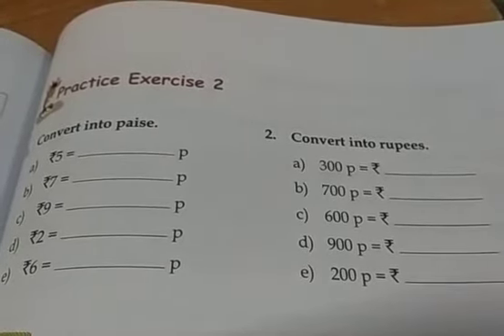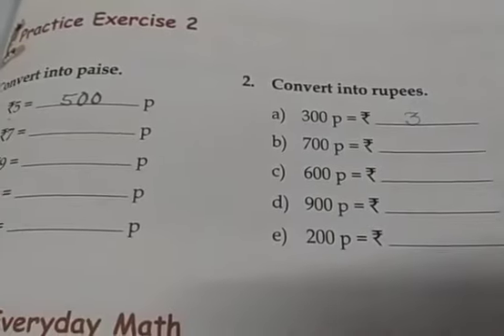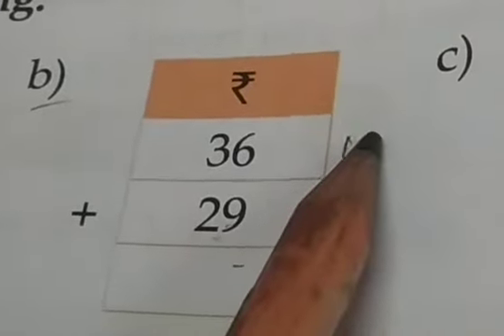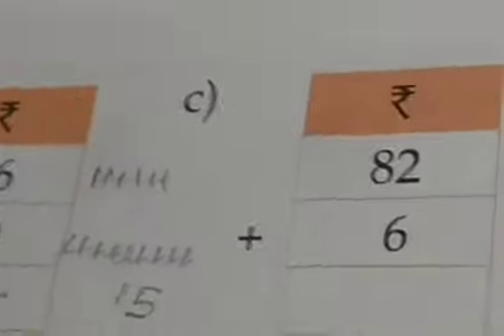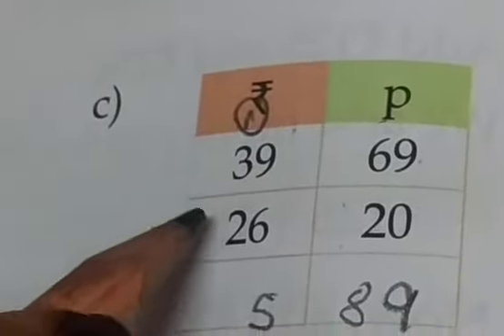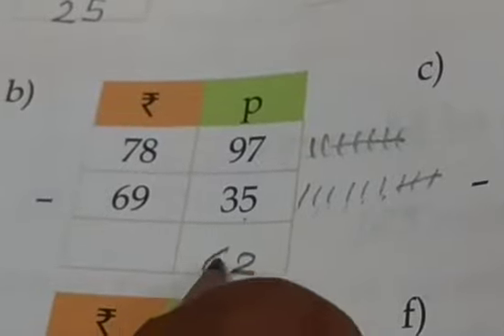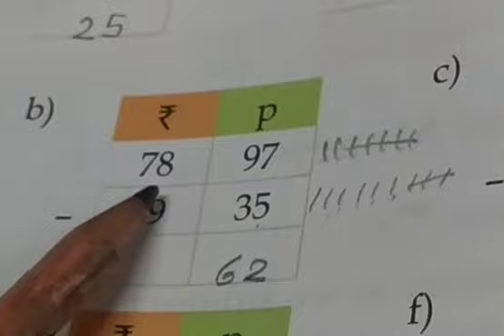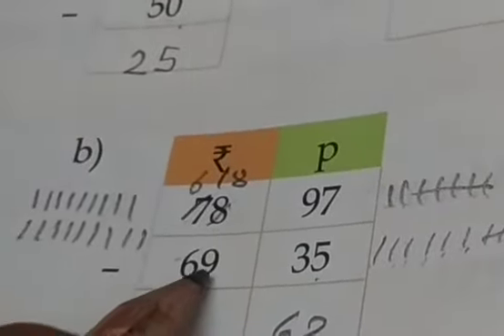STD II, SUBJECT - MATHEMATICS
TOPIC : MONEY